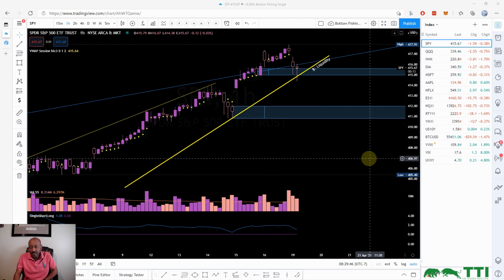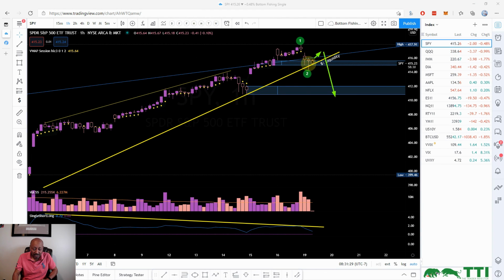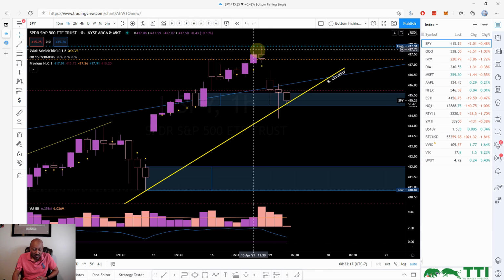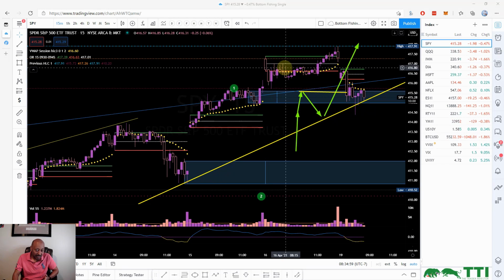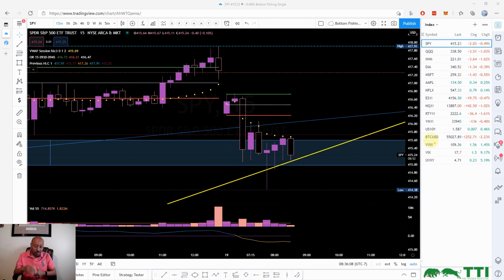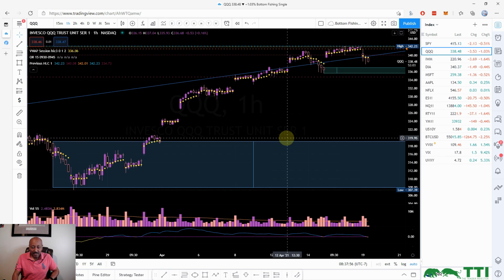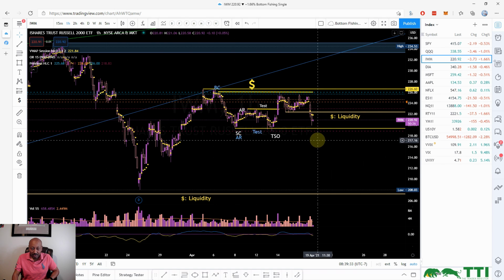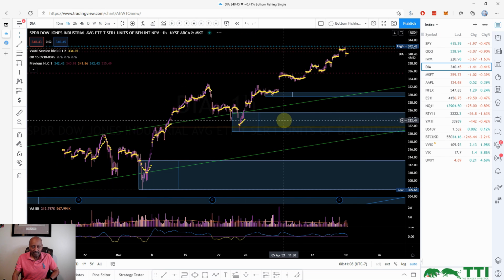Market Analysis 04-19-2021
Is this the beginning of a downside move greater than 3%? Analyzing where the markets are for SPY, QQQ, IWM and DIA